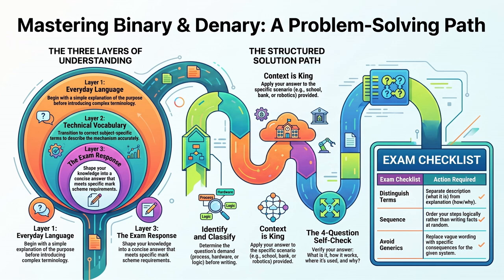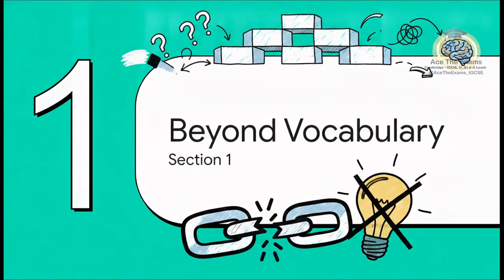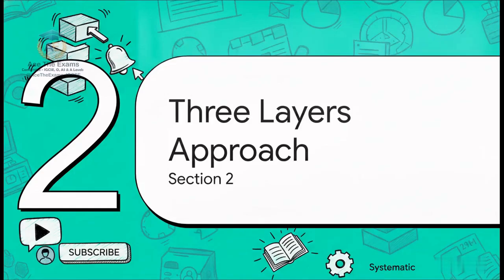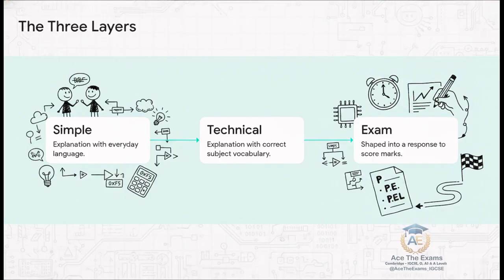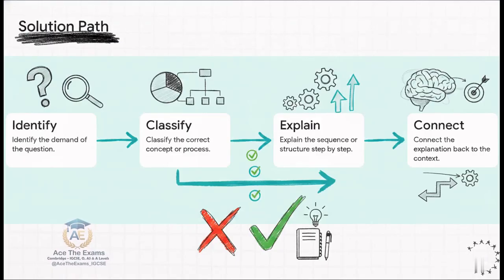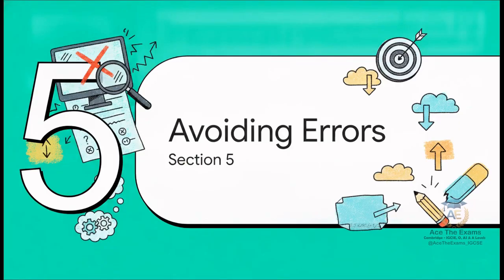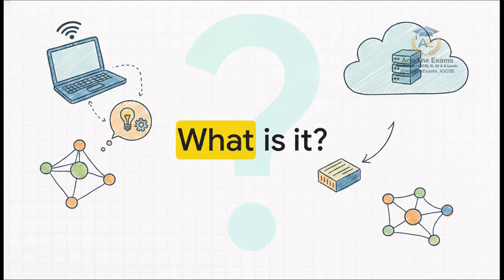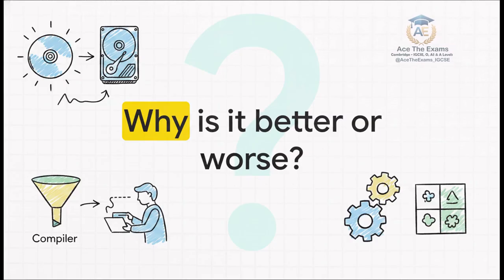Binary And Denary Number Systems Problem Solving - Computer Science Igcse And Igcs... | Ace The Exam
Binary And Denary Number Systems Problem Solving - Computer Science Igcse And Igcse Computer Science 0478 for Computer Science. This Ace The Exam lesson explains Binary and Denary Number Systems Problem Solving - Computer Science IGCSE and using exam-focused revision, questions, past-paper practice, mark-scheme understanding and common mistakes.

Primary search query: Binary and Denary Number Systems Problem Solving - Computer Science IGCSE and IGCSE Computer Science 0478
Related searches: Binary and Denary Number Systems Problem Solving - Computer Science IGCSE and Computer Science 0478 questions, Binary and Denary Number Systems Problem Solving - Computer Science IGCSE and 0478 past paper